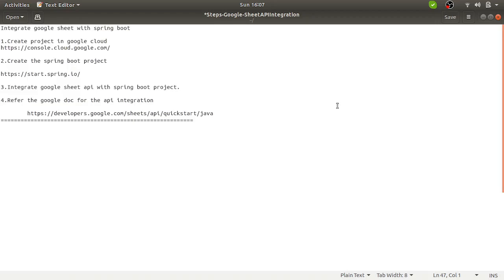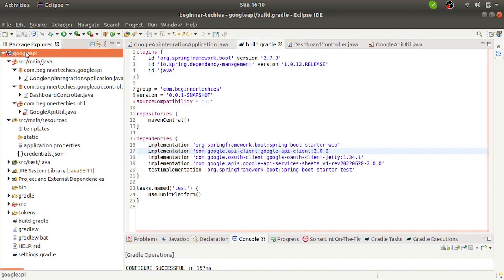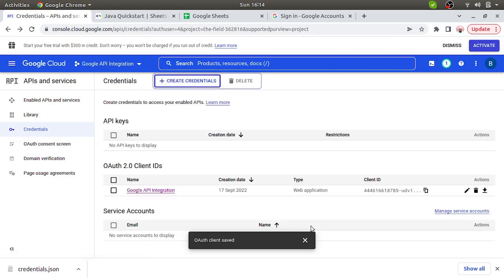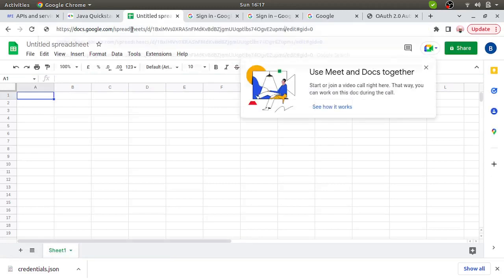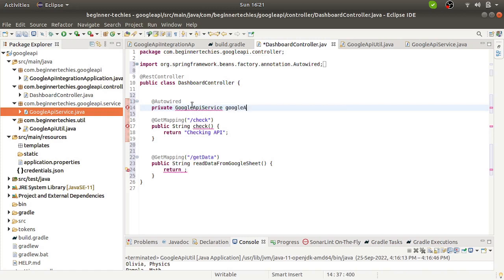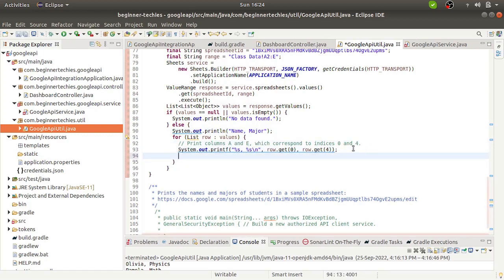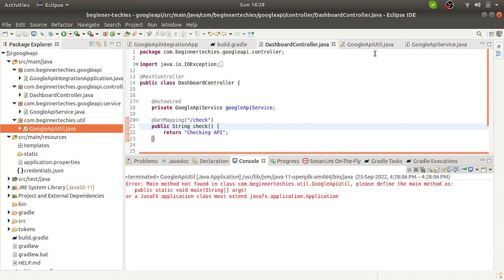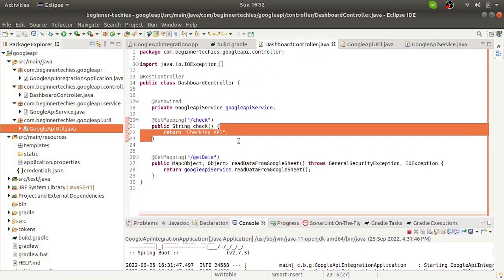Google Sheet Integration With Spring Boot | Retrieve data from Google Sheet | Java | Part -3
In this video, I have covered the integration of GoogleGoogle Sheet Integration With Spring Boot sheet API with the spring boot project and added the rest endpoint to read the data from Google Sheets (Retrieval of data from Google Sheets).